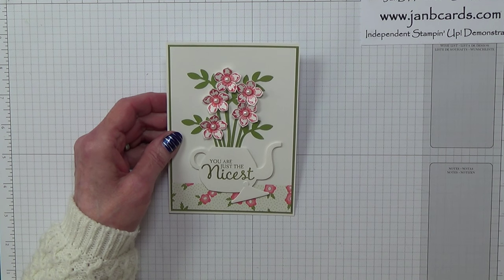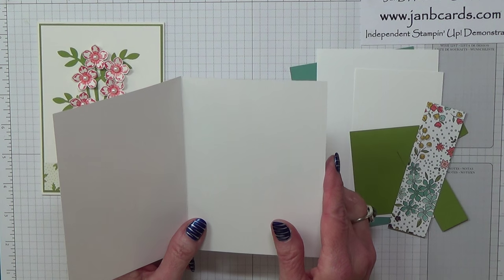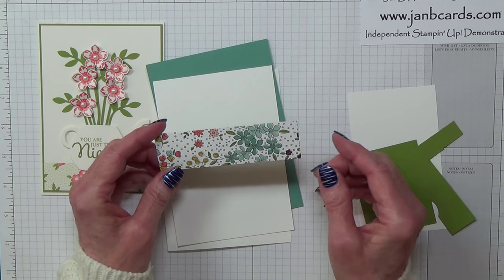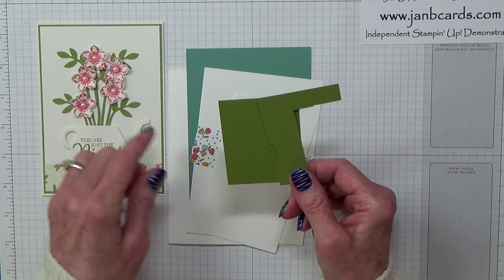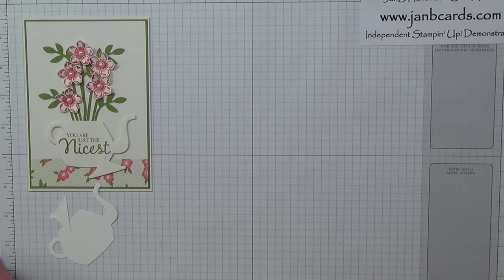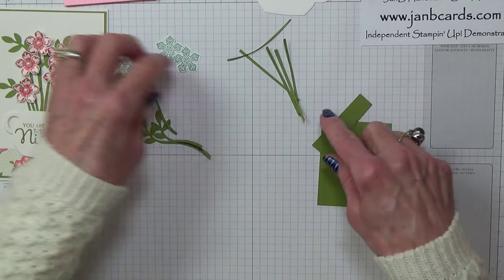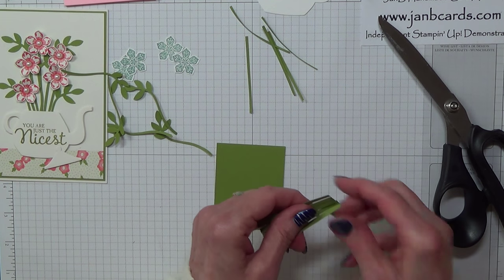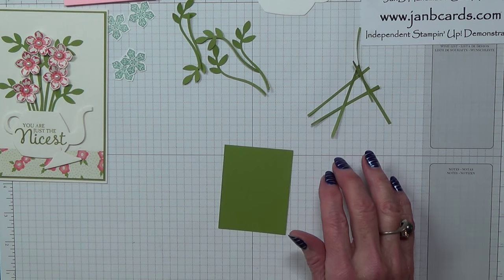No.151 - Flowers In A Teapot - JanB UK Stampin' Up! Demonstrator Independent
I was thinking outside the box and decided to put some flowers in a teapot!

24/7 ONLINE STAMPIN’ UP!
PRODUCTS & MEASUREMENTS
Whisper White A4 Card Stock #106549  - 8¼” x 5¾” (21cm x 14.5cm)
Lost Lagoon A4 Card Stock # 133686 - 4” x 5 5/8” (10.25cm x 14.25cm)
Whisper White A4 Card Stock #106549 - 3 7/8” x 5½” (10cm x 14cm)
Wildflower Fields Designer Series Paper #141022 (only available during Sale-A-Bration 2016) – 1 1/8” x 5 ½” (3cm x 14cm)
Whisper White A4 Card Stock #106549 – for the teapot and the flowers
Old Olive A4 Card Stock #106576 – for the stems and leaves
Magnetic Platform for Big Shot # 130658
Cups & Kettle Framelits Dies #140624
Fringe Scissors #133325
Craft Scissors #108360
Bird Builder Punch #117191
Lost Lagoon Ink Pad #133644
Lost Lagoon Ink Pad Refill #133650
Petite Petals Clear Mount Stamp Set # 133155
Petite Petals Wood Mount Stamp Set # 133152
Petite Petals Punch (smaller flower) #133322
Adhesive Remover #103684
Picture Perfect Photopolymer Stamp Set #140520
Grid Paper #130148
Old Olive Ink Pad #126953
Old Olive Ink Pad Refill #100531
Paper Piercing Tool # 126189
Pearls #119247